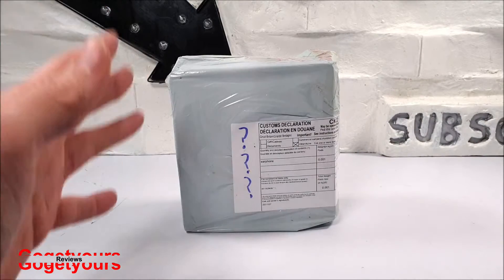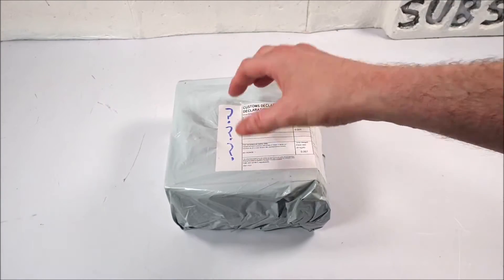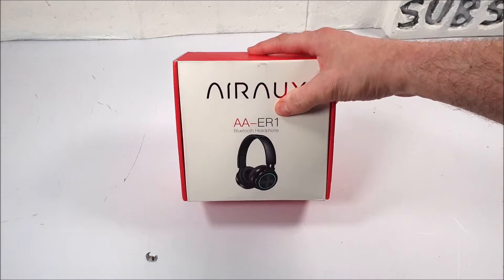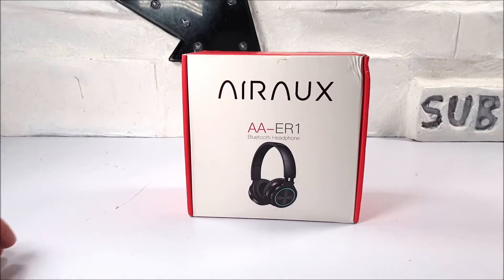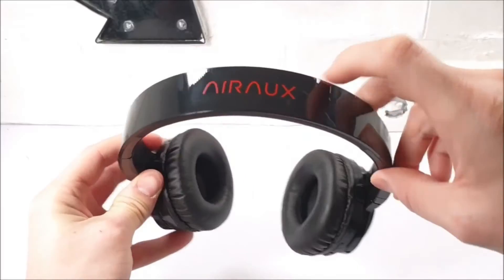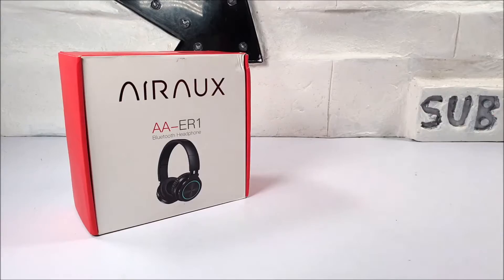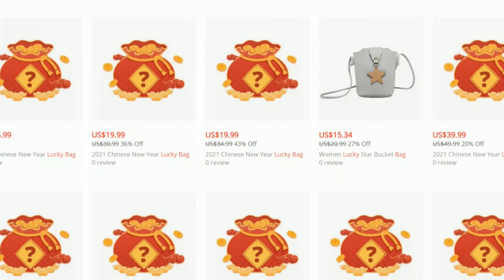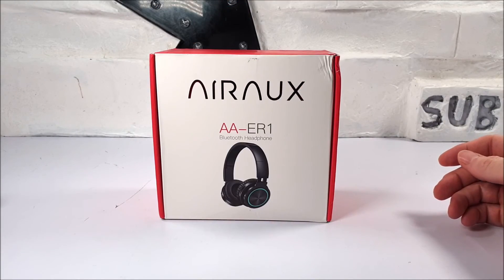Banggood Lucky Bag Unboxing 2021 / Tech Giveaway!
Unboxing a mystery box from the banggood.com / Giveaway, but whats in the bag??.. LETS FIND OUT

I bought this Surprise lucky bag from the @BanggoodTV  tech shopping site
did i get a good deal?
check the video link for the full quick Opening and review

and do one of the following
2 Tag up to 2 friends     =  2 Extra Draws

Only Three Draws per person in total.
Anyone under the age of 16 will not qualify.
Winner will be picked from the Instagram post only via the comment picker web site within one week.
You will have 48 hours in which to reply otherwise the giveaway will go to the next person chosen.
NOTE: i will not ask for postage and we will not ask for any payment.
If any requests are asked for, please be aware, that maybe from a cloned email and not from me directly.

Good Luck!
Gogetyours Reviews

Blitzwolf Headphone Specification
Brand AirAux
Model AA-ER1
Color Black
bluetooth Version V5.0
bluetooth Chip JIELI AC6916A
bluetooth Distance 10m
Charging Voltage
DC5V
Battery 300mAh
Charging Time 2-3 hours
Time
Song:17h; Song + Lighting effect: 8.5h

BlitzWolf® AIRAUX AA-ER1 bluetooth 5.0 Graphene Headphone

Lucky Bag unboxing  - Gearbest Headphones Review

banggood.com banggood lucky bag banggood lucky bag banggood lucky bag .